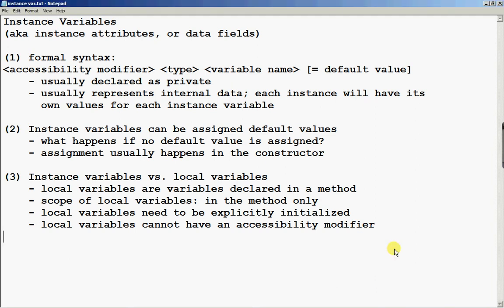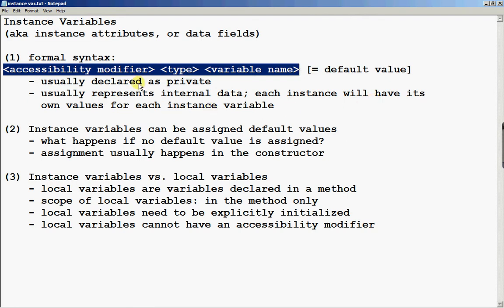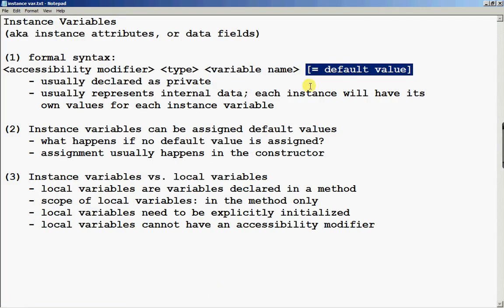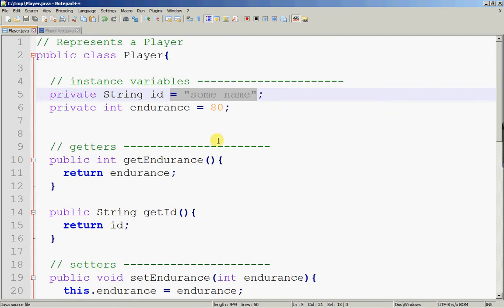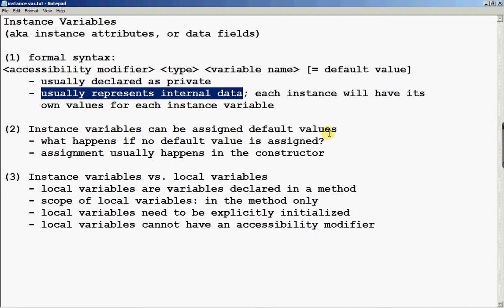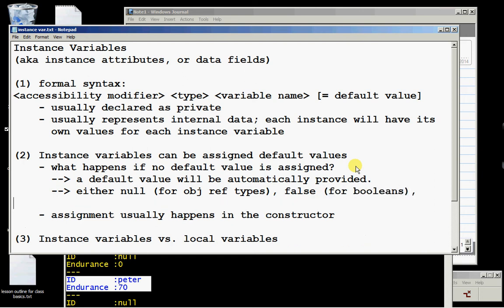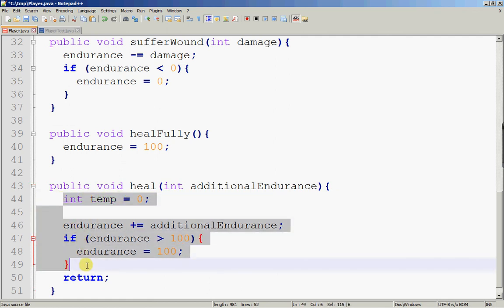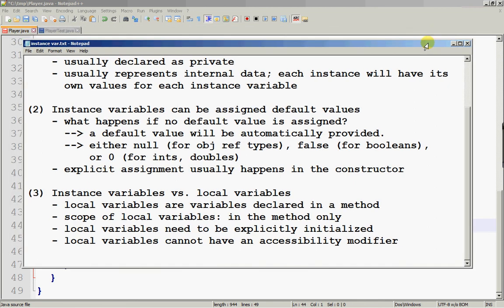Instance Variables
Learning Objectives:
(1) formal syntax of instance variable declaration
(2) Instance variables can be assigned default values
(3) Compare instance variables with local variables